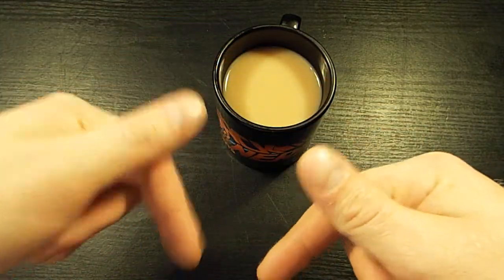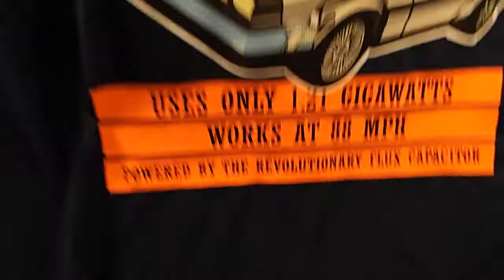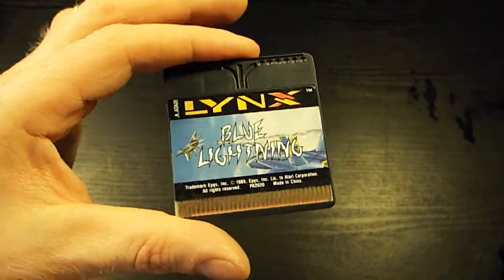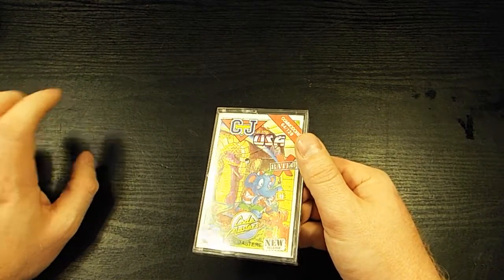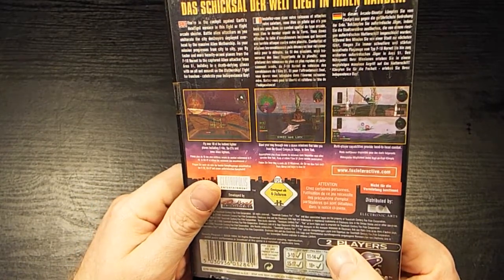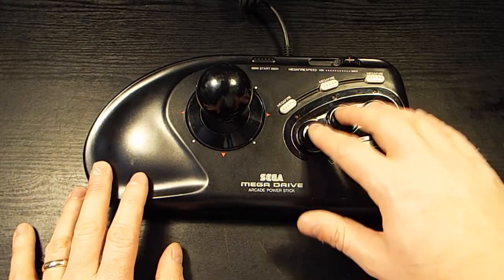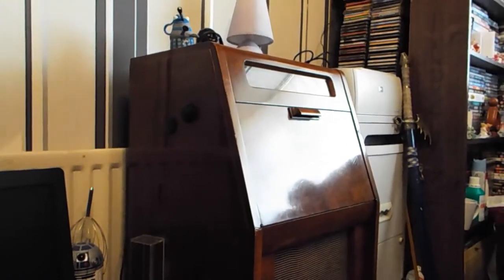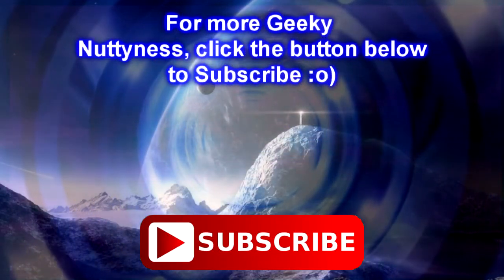NERG 2015 Gaming Pickups & Local Geeky Pickups!!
This is all the gaming and geeky stuff that we have picked up recently, enjoy :o)